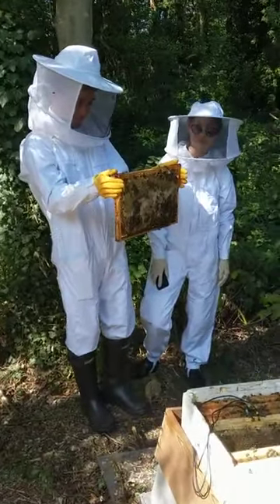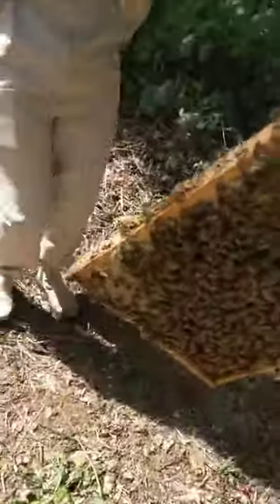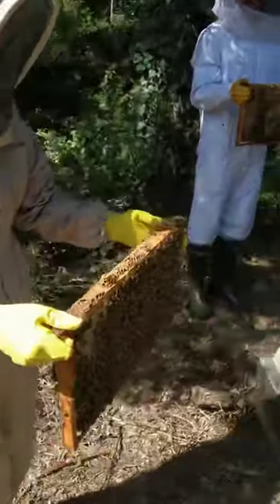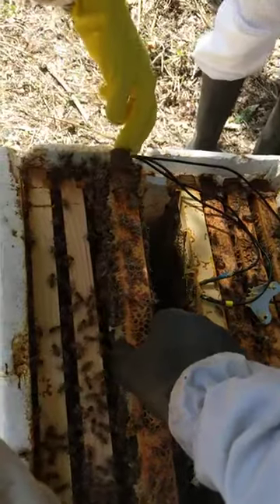Bourne Blooms: Filling Nature's Pantry for Our Bee Friends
Join us on a heartwarming mission to fill the bourne (a small stream or brook) with vibrant blooms, creating a buzzing paradise for our essential pollinators! In this uplifting video, witness the transformation of a serene waterway into a flourishing haven for bees.

Watch as we plant a colorful array of bee-friendly flowers along the bourne's banks, providing a feast of nectar for our buzzing friends. This collaborative effort not only beautifies the landscape but also contributes to the vital cause of supporting pollinator populations.

Our bee-friendly planting tips and expert insights make this video both informative and inspiring. Learn how to create a nourishing environment for bees while enjoying the picturesque scenery of bourne blooms.

Together, let's make the bourne a haven of life and color for our precious pollinators!

BeesMax is a not-for-profit company with the sole aim of reversing the decline of the UK honeybee population.To learn more about BeeMax